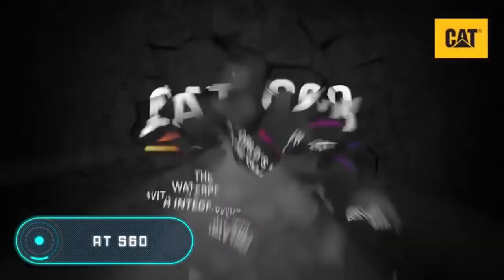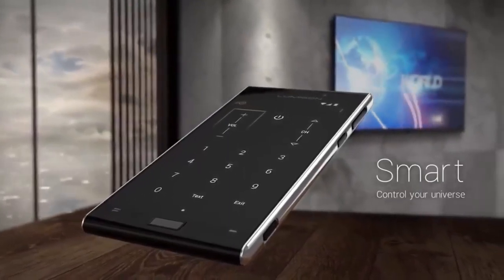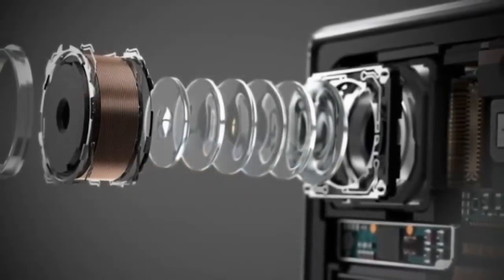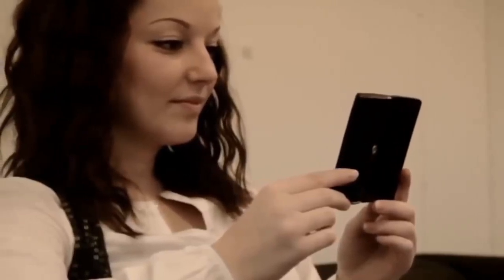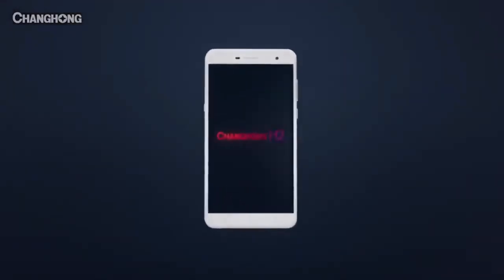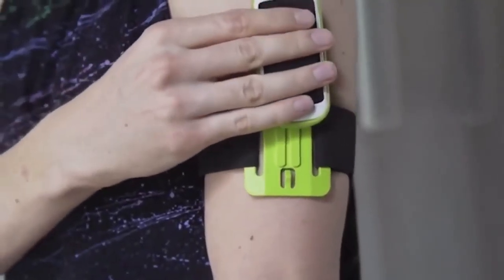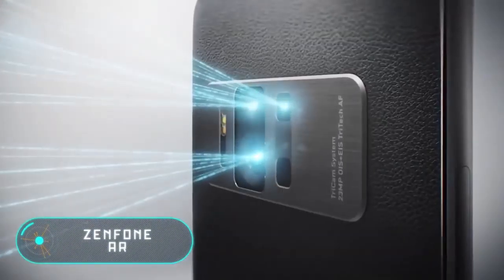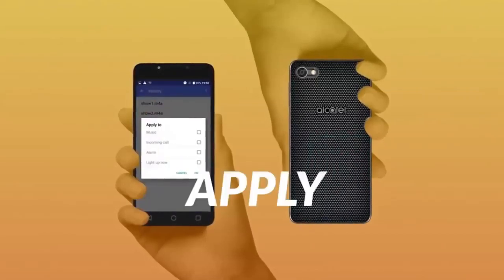10 MOST UNUSUAL AND COOLEST SMARTPHONES MUST SEE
The video is showing Technical videos but also try to cover the following subject:
-creative ideas
-diy ideas
-technical boss

Youtube is the very best place to go when searching for videos about Technical videos.
Technical videos is undoubtedly something that intrigues you and quite a lot of people so I made this video .
Follow our video clips about Technical videos as well as various other comparable subjects on

If you were searching for more info about creative ideas or diy ideas did this video help?
Perhaps you want to comment listed below and let me know what else I can help you with or details on Technical videos